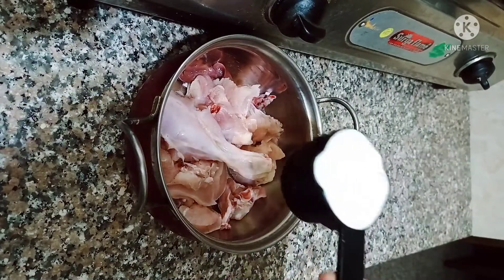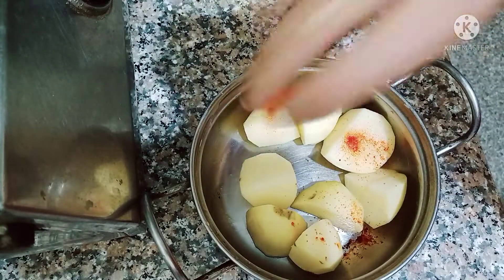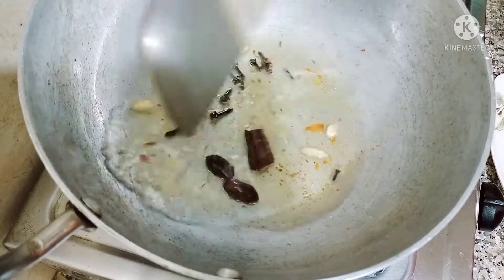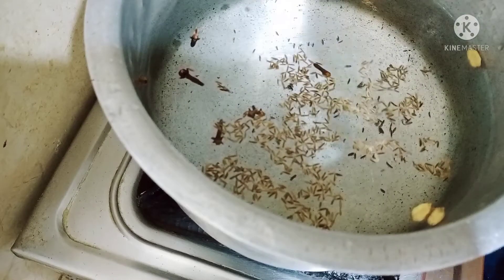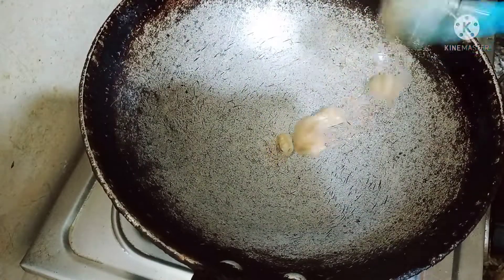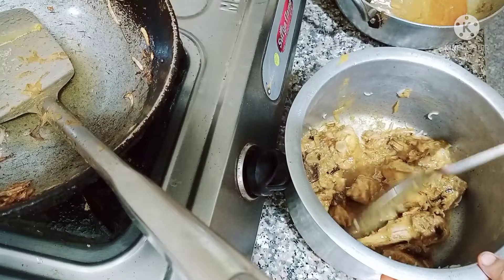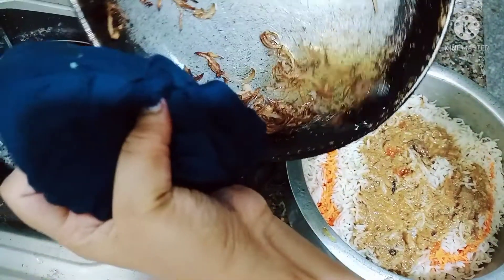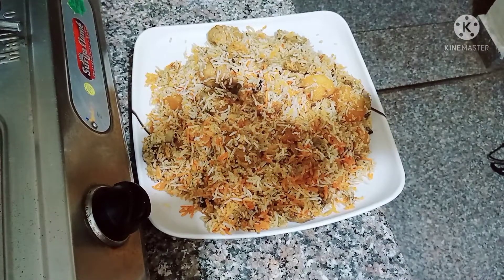Kolkata style chicken biryani (कोलकाता बिरयानी)Recipe#chickenbiryanirecipe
FOR MARINATION

Chicken_500 gram
Curd_1/2 cup
Biryani masala powder_1.5 tbsp
Fried onion_1
Ginger garlic paste_1.5 tbsp
Potatoes_2
Food color_2 pinch
Oil_1 cup
Cinnamon stick_1.5 inch
Black cardamom_2
Green cardamom_5
Clove_10
Bay leave_1
Rose water_1 tsp
Water_1 cup

FOR RICE

Rice_2 cup
Clove_6
Green cardamom_4
Black cardamom_2
Shahi zeera_1 tsp
Bay leave_1
Cinnamon stick_1.5 inch
Oil_1 tbsp

FOR LAYERING

Onion_1
Ghee _2 tbsp
Food color_1/4 tsp
Rose water_1 tbsp